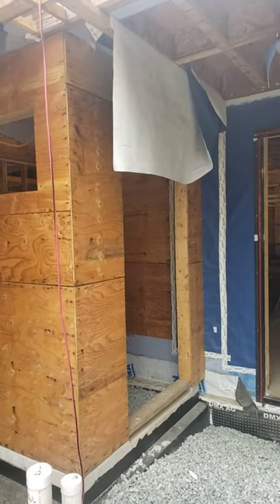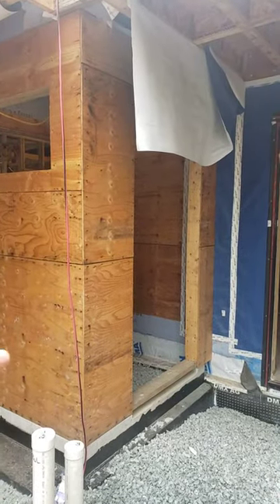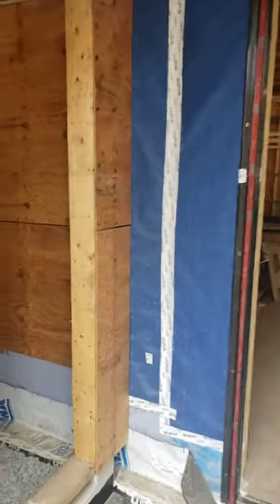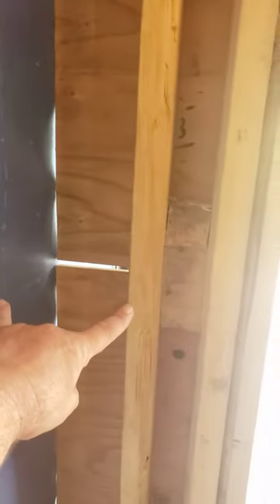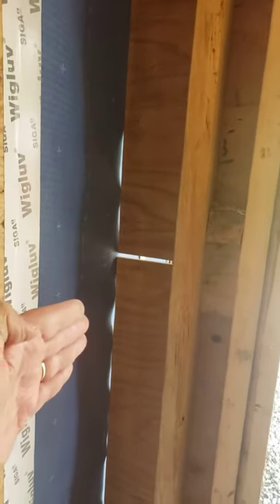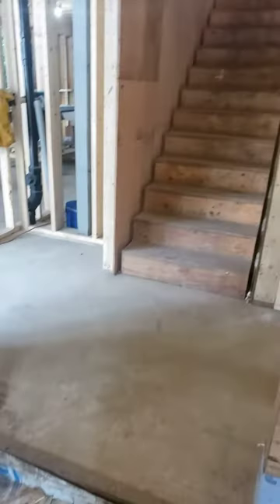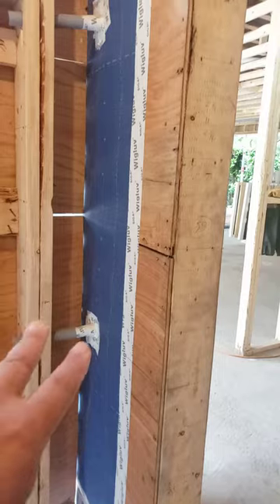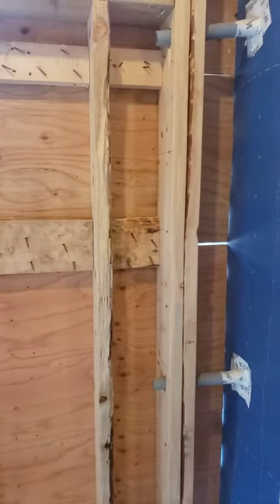High Performance Vestibule Framing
A small vestibule entrance to the house. but the got it exactly right - thermally broken. check it out